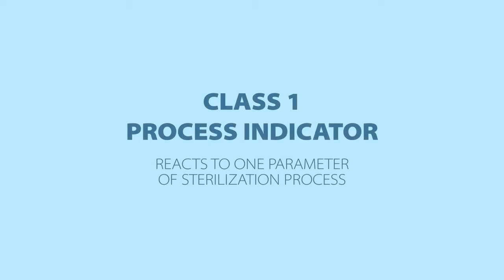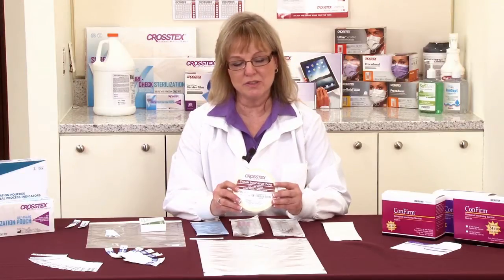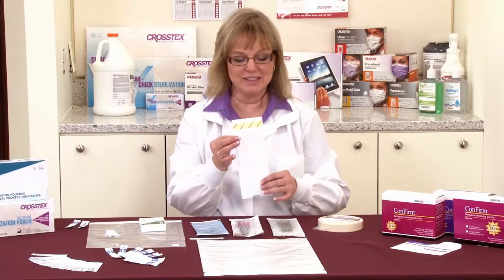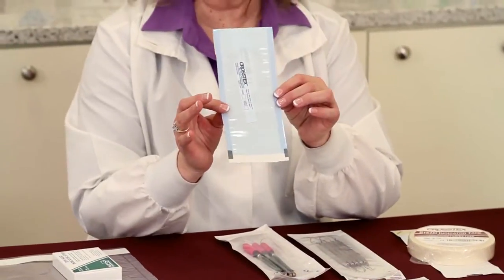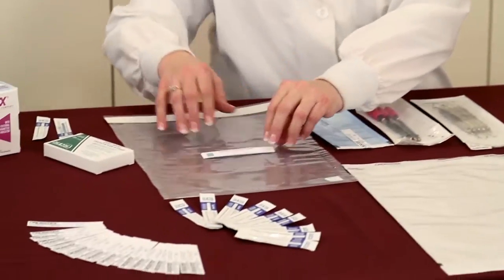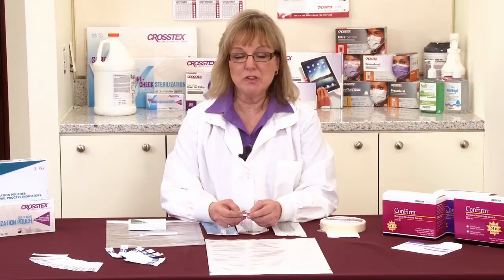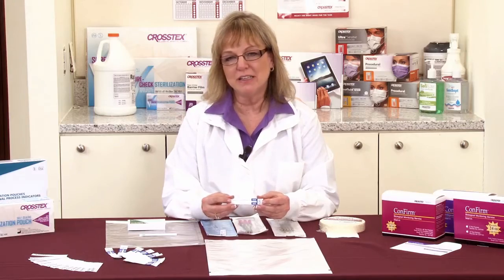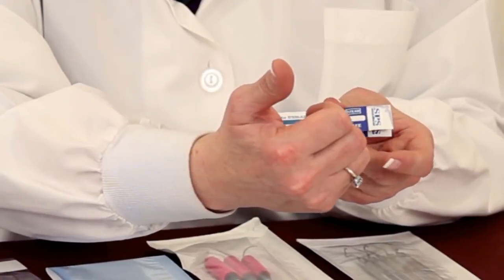​Understanding Class 5 Integrators: STEAMPlus™ Class 5 Integrators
The STEAMPlus™ Class 5 Sterilization Integrator is an "advanced technology" medical device that provides a simple, accurate method of assuring that proper conditions for sterilization have been met during a sterilizer cycle. For use with all steam processes (gravity, prevacuum and flash). STEAMPlus™ Class 5 Integrators have documented performance equivalent to a biological indicator, but they do not replace weekly biological spore testing, as recommended by the CDC, as they do not contain live spores. However, since STEAMPlus™ Class 5 Integrators parallel biological spore testing so closely, practices using Integrators once daily, or with every load, can confidently release non-implant loads immediately. The more frequently used, the less disruption of potential costly recalls when alerted to biological failures.
*For less than 50¢ an integrator test strip, you'll immediately know whether or not your sterilizer is functioning properly
*Confirms the conditions for sterilization have been met—Time, Temperature & Steam
*Allows you to confidently release non-implant loads while awaiting weekly spore test results
*Detects potential sterilizers failures with a distinct pass-or-fail result

Don't Risk It! Direct questions to 1-8558-STERILE (Toll-Free) 8am-5pm M-F MST.

This video is owned by the sole property of Crosstex International, Inc. ("Crosstex") and is to be used solely for internal informational purposes.  Any copying, distribution, posting or editing of this video production in any format, or any unauthorized or improper use of this video, is strictly forbidden. The information presented in this video is based on current information at the time of production.  Crosstex makes no warranty or guarantee concerning the accuracy or reliability of the content of this video.  For technical and regulatory guidance, please refer to applicable instructions for use and product labels with respect to any product or process described in this video and current official versions of applicable state, federal or other governmental or regulatory rules, laws, standards, policies, protocols and recommended best practices.

Content is subject to change at any time.